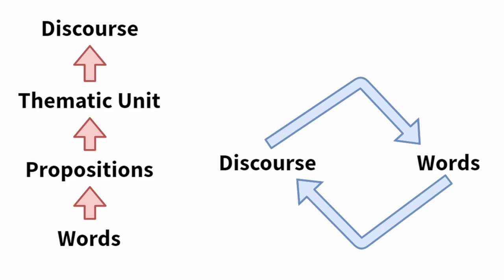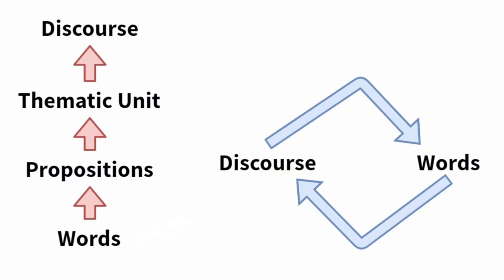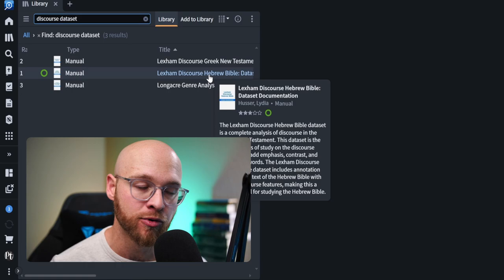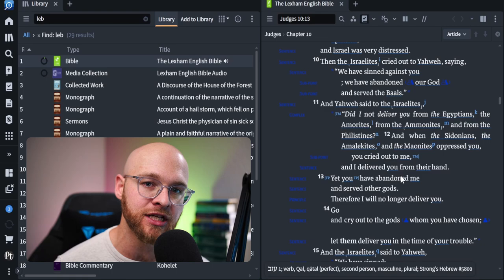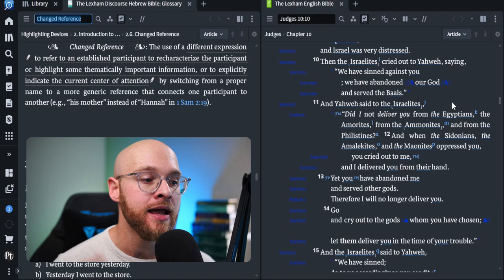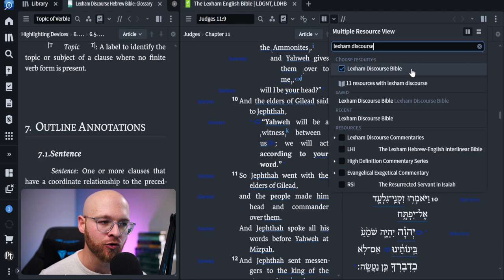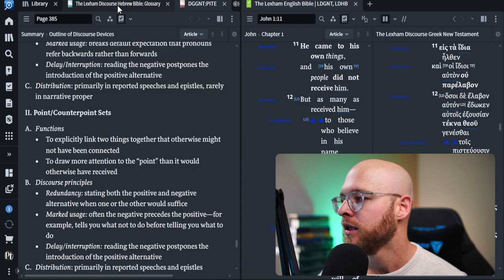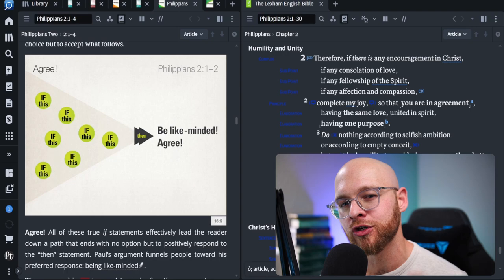Discourse Analysis Simplified: An Introduction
Steve Runge has done a lot of work at the discourse level for Bible Interpretation. However, Stanley Porter demonstrates that this area of study can be a minefield. In this video I try to get you up and running, utilizing discourse analysis even if you don't read Greek, Hebrew, or have a ton of time to dig into this rich area of study.